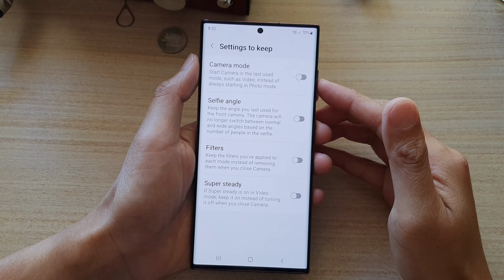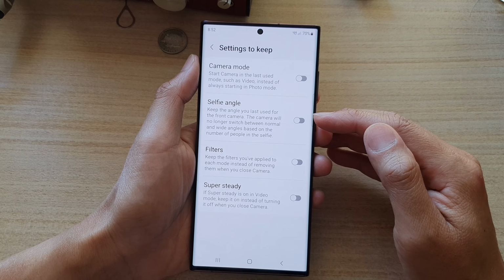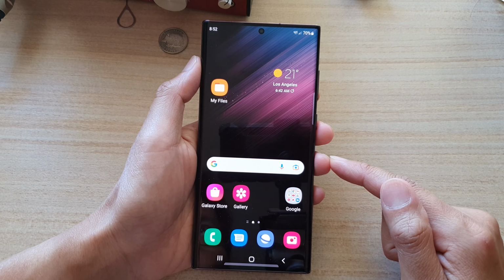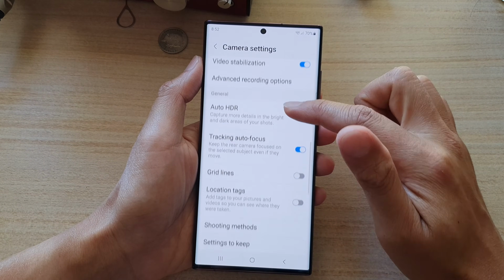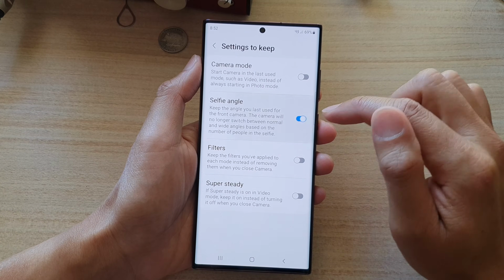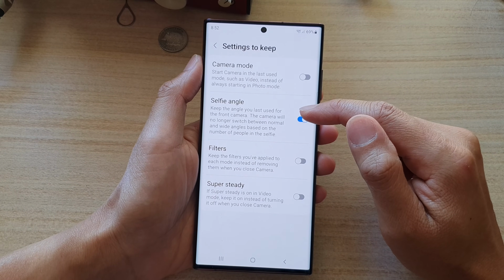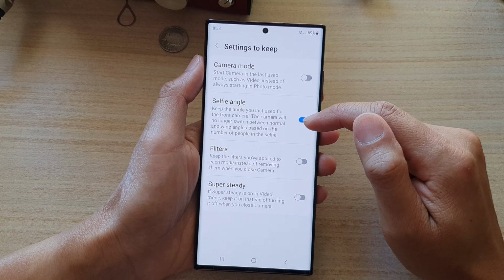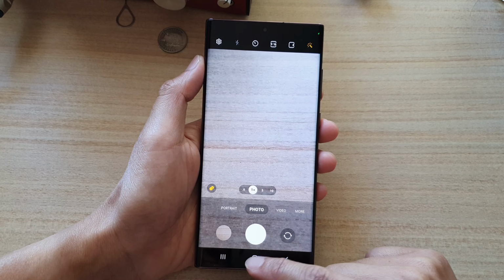Galaxy S22/S22+/Ultra: How to Enable/Disable Camera Settings to Keep Selfie Angle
Learn how you can enable or disable Camera Settings to keep Selfie Angle on the Galaxy S22/S22+/Ultra.